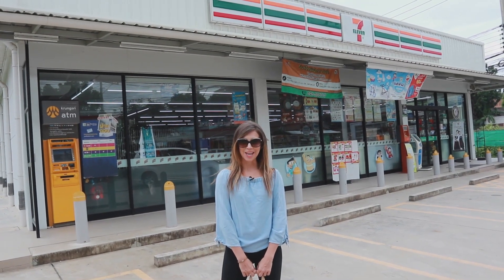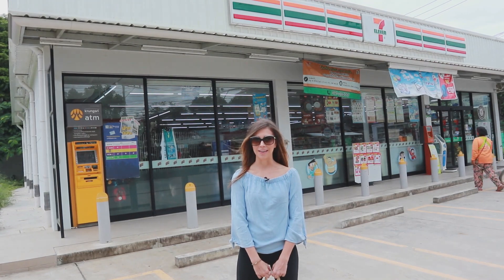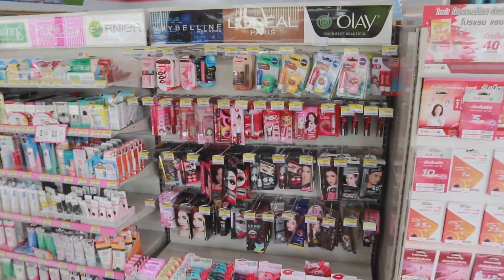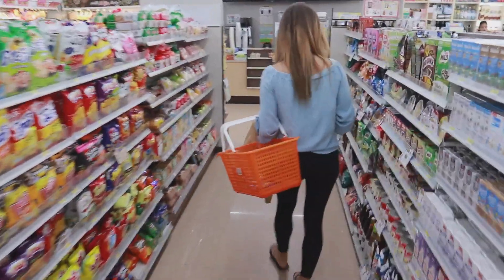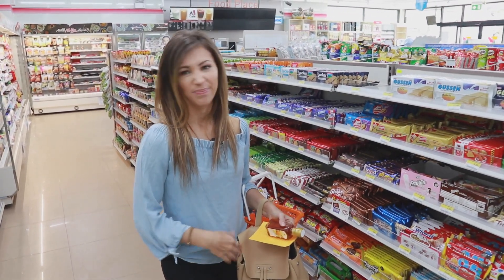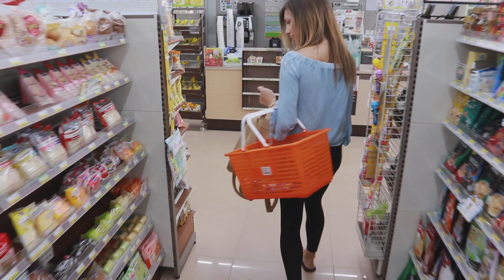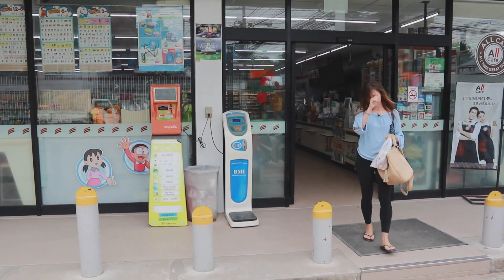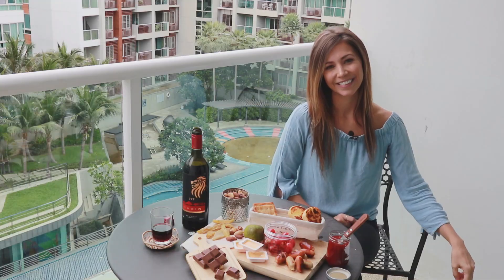7- Eleven Challenge: Charcuterie Board • I’m Jess A Girl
7 Eleven is a necessity for every neighborhood in Thailand. But, I betcha didn't know how versatile they could be! Watch my journey to create a charcuterie board from items sold at 7 Eleven.